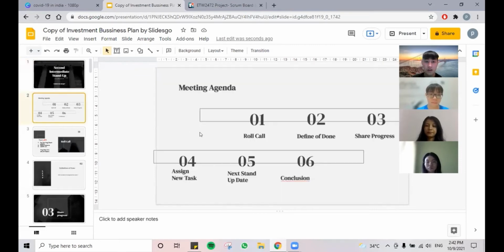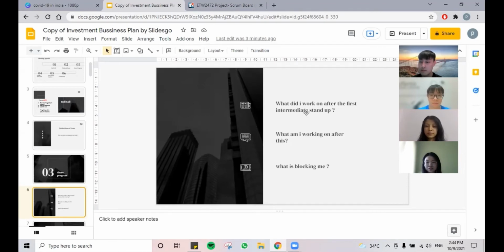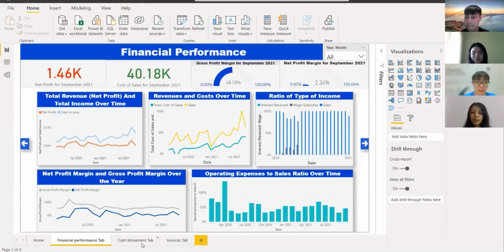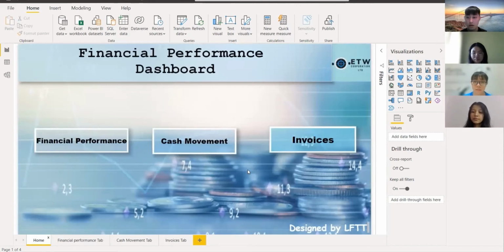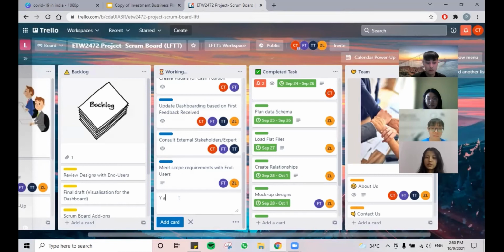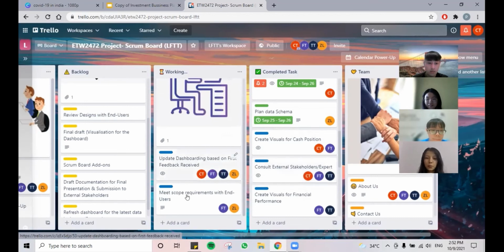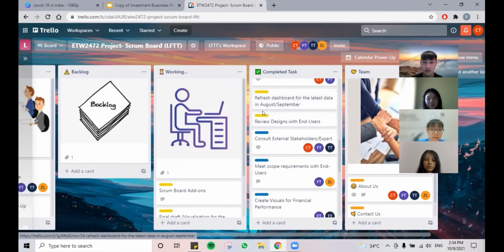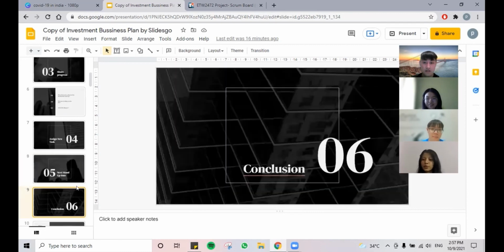Second intermediate Stand Up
This video is LFTT's second intermediate stand up. We will be defining the definition of done and share each other progress. We will then assign a new task and decide our final stand update.

Meeting Agenda:
1. Roll call
2. Definition of done
3. Share progress
4. Assign new Task
5. Final stand update
6. Conclusion